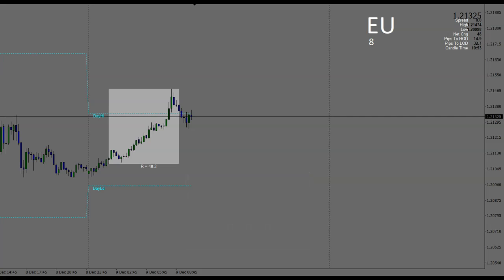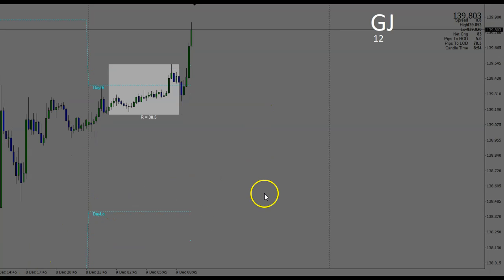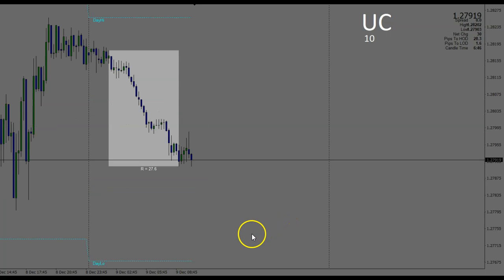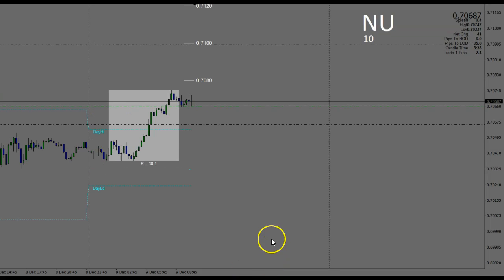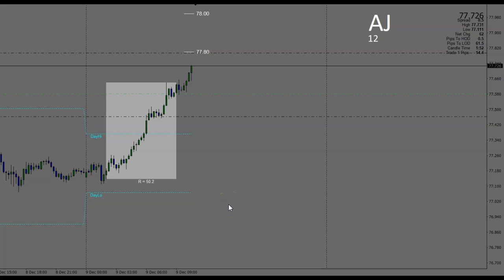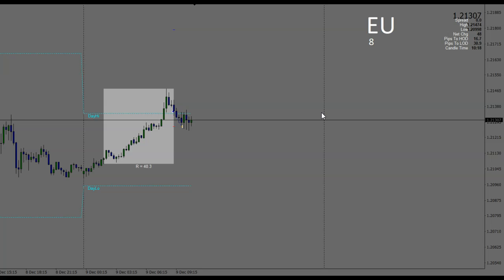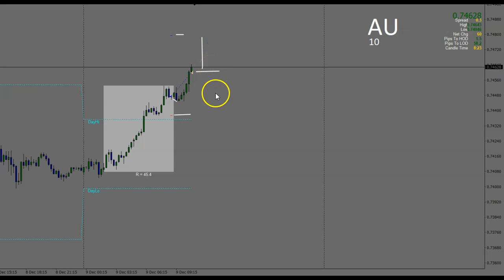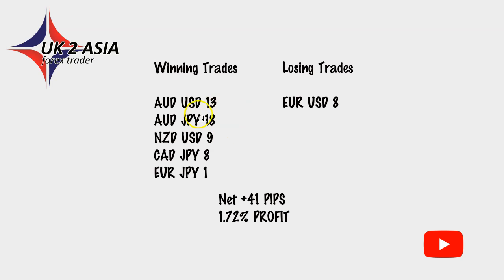FX and where to start 09.12.20 | 1.72% profit today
FX and where to start 09.12.20.
1.72% profit today.
Moving into December and thing are looking pretty good for those of us who are trading the London session.

Always remember that trading foreign exchange can be extremely risky.